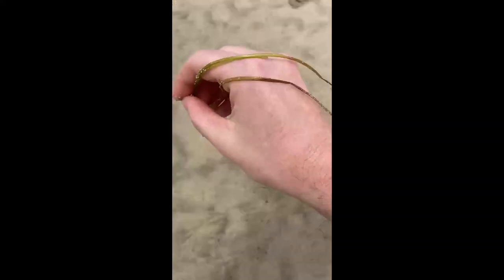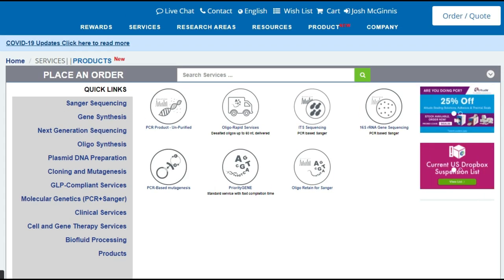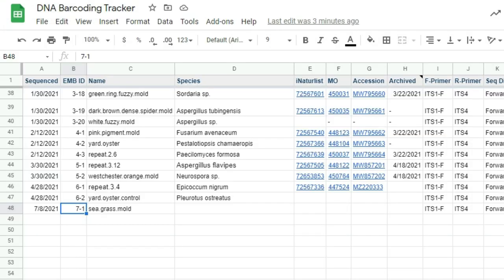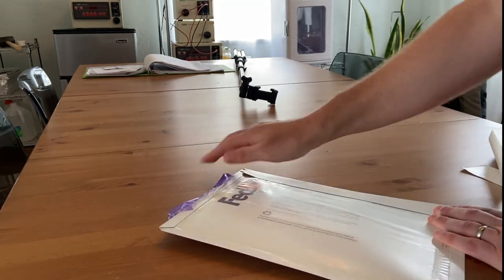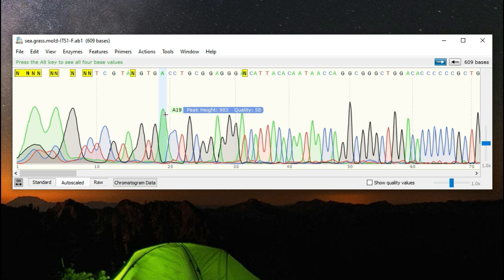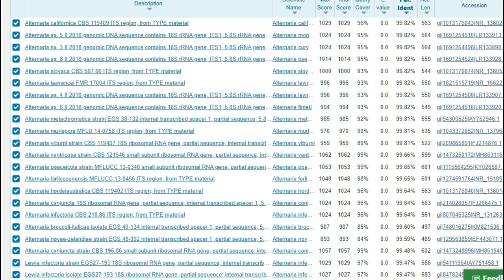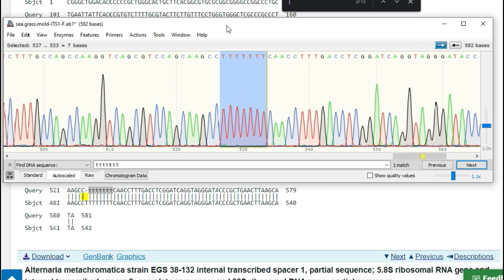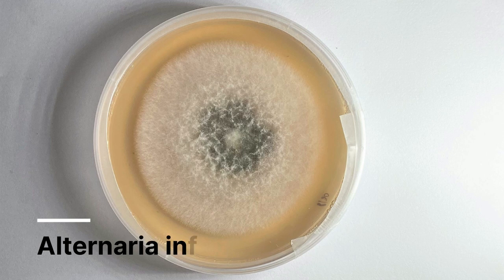DNA Barcoding Fungi at Home: Sequencing, Analysis and Identifying Fungi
The next step in learning DNA barcoding of fungi at home is learning how to order sequencing, how to read chromatograms and how to BLAST your sequence to GenBank in order to obtain a genetic-based identification of your mold, mushroom or fungi.

CHAPTERS
0:00 Video Contents
0:21 Sanger Sequencing
1:11 Ordering DNA Sequencing
2:07 Genewiz Signup
3:02 Order Process
3:33 DNA Barcoding Tracker
5:33 Sample Submission Guidelines
6:35 Primers
8:43 Preparing the Sample
9:19 Shipping the Sample
10:24 Retrieving Sequencing Results
11:22 FASTA file
12:07 Phred file
12:44 Chromatograms
14:24 Reflect
15:01 Type material
15:54 Species Reveal!
16:46 Sequence Alignment
19:46 Update BLAST Results
22:05 Confirm Findings